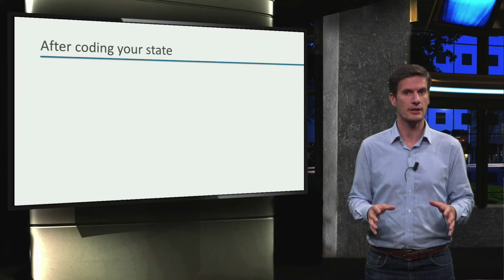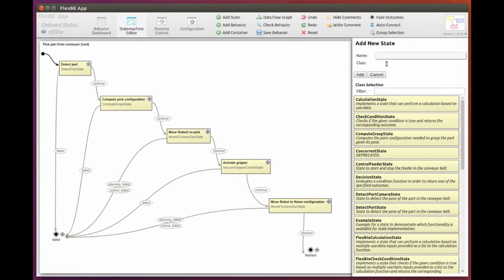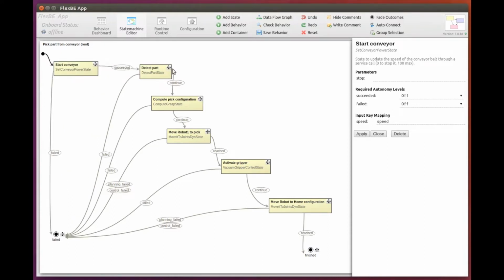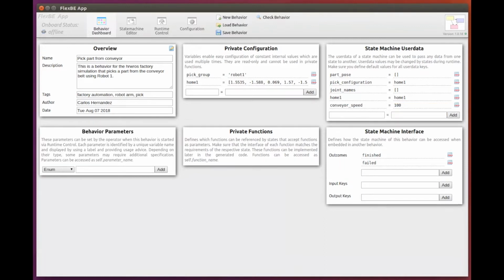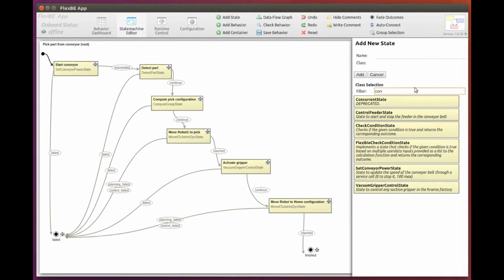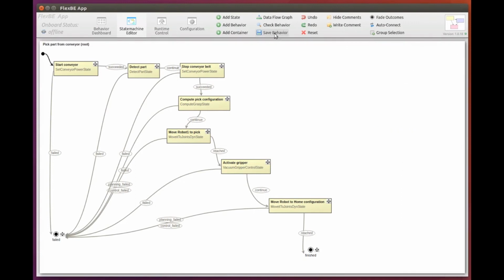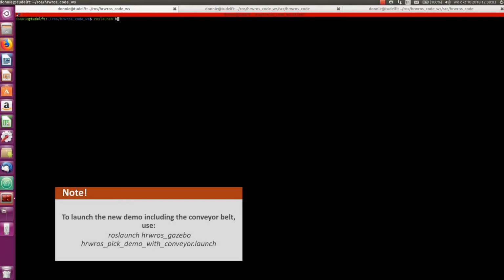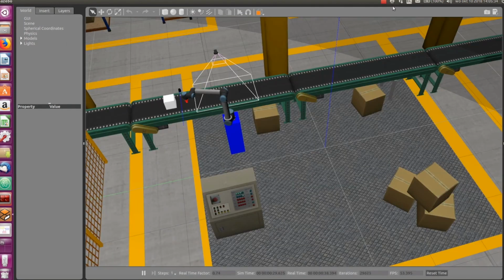ROS1x_2018_Week_6_6_4-3_Program_a_FlexBE_State_Part_2-video